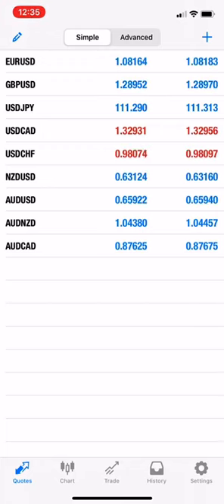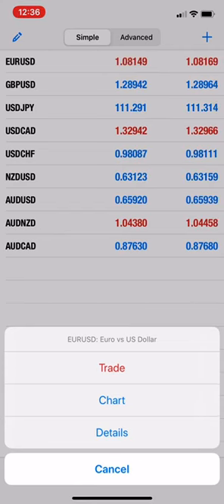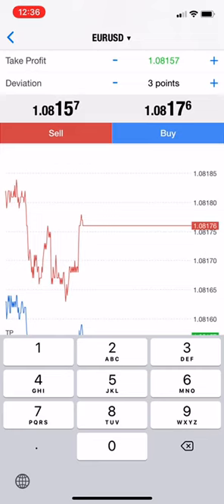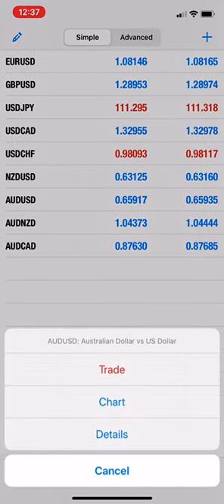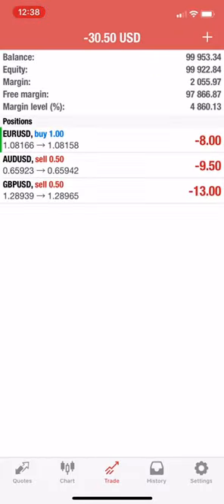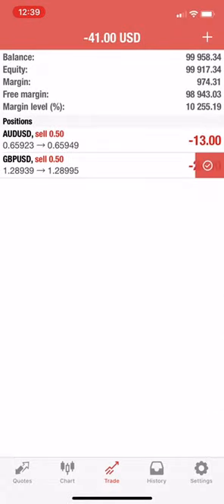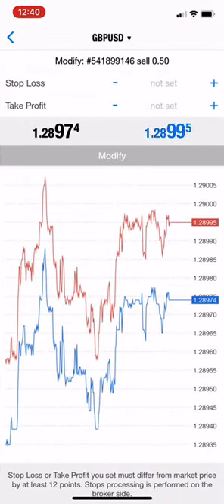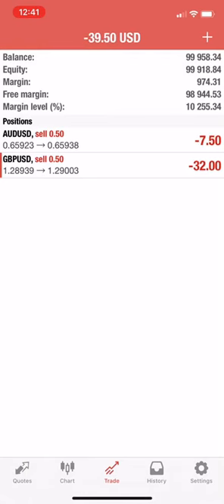Open MT4 Trade on Iphone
How to open trades and positions on your MT4 Ios APP (MT4 Iphone)